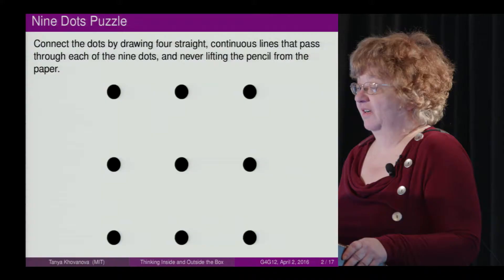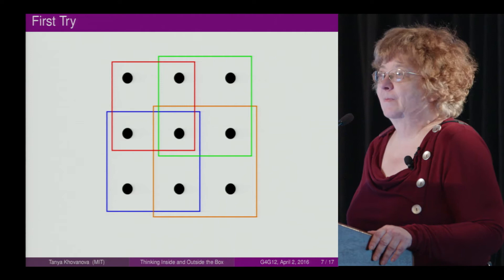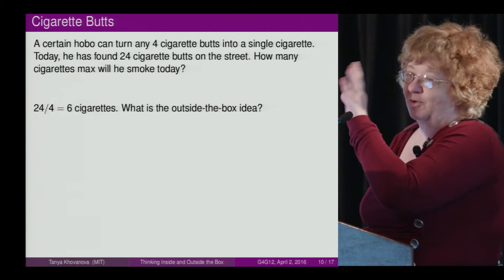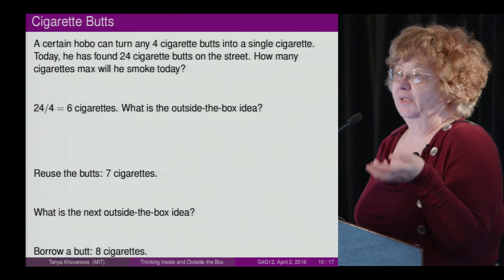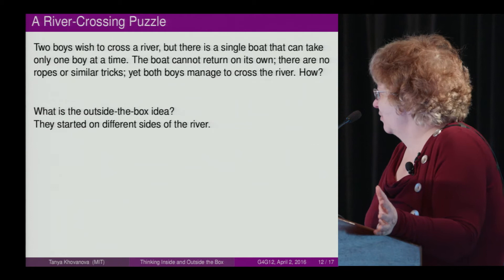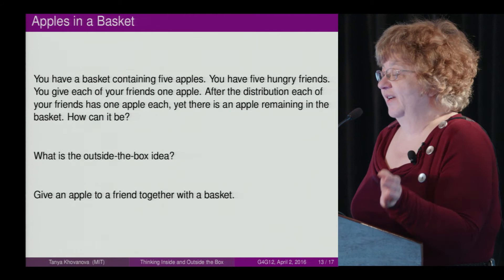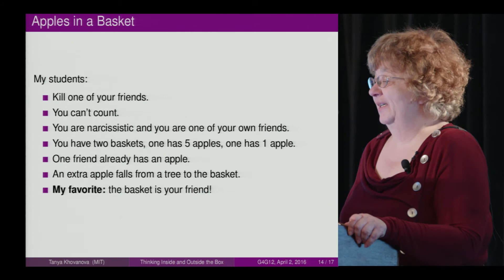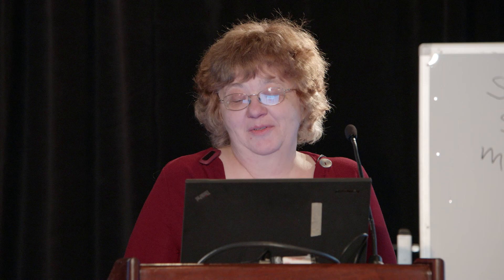Tanya Khovanova - Thinking Inside and Outside the Box - G4G12 April 2016